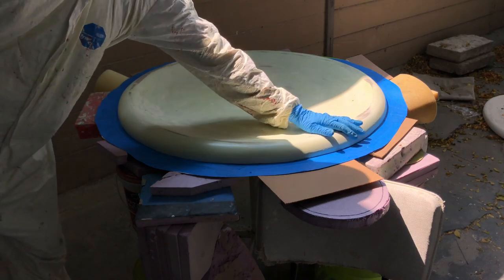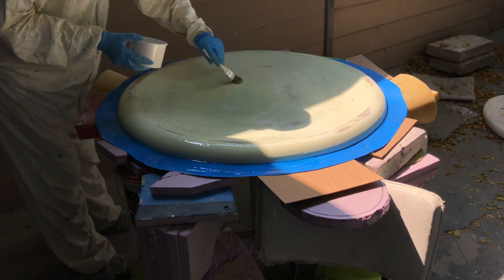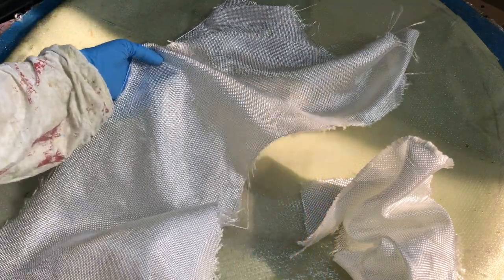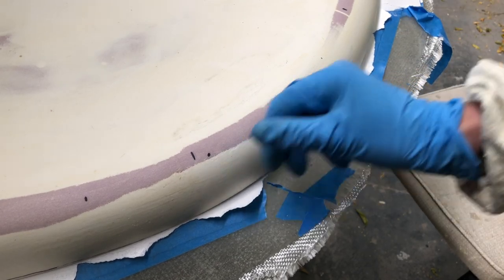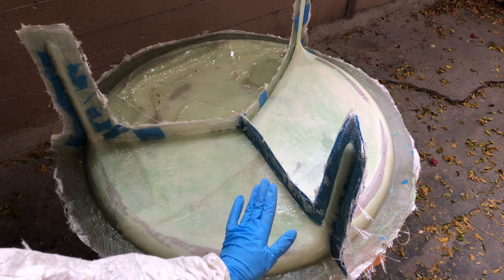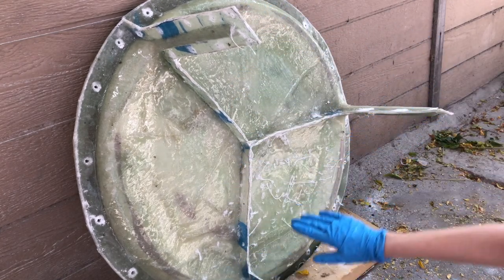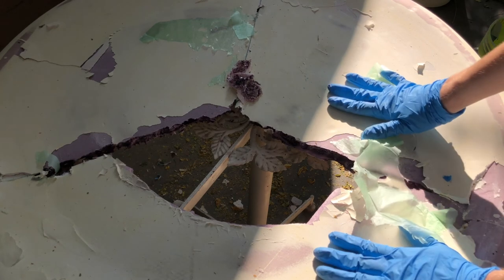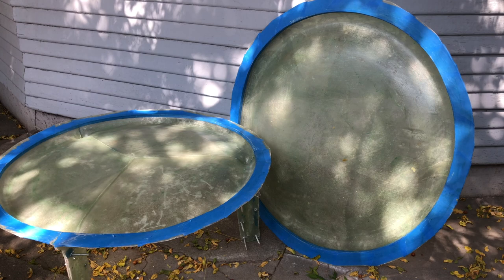mold making in fiberglass | how to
in this video i dive deeper into mold making with fiberglass + resin and my reasoning for using it as a material.

as many people have lost or modified access to facilities, mentors, and hands on education this year i wanted to make my knowledge and process more accessible.

ive been drawn to fiberglass as a main component in my work for a few years now. as a material it is structural, allowing me to create strong, large, and strange shapes while not bogging me down with weight as wood or metal may do. the properties of fiberglass also have the unique capability to become anything, my vision directing the final form as it materially articulates itself in a way that is slightly alien.

wood, clay, metal, glass, paint- they all have a rich and heavy history - carrying with them a load of connotations when used. fiberglass, in contrast becomes a more neutral material in the process. this allows me to focus more on the idea and form than how the material itself is viewed in a historical context.

by going through my process in the studio i hope to pull back the curtain on some of its magical elements and explore the seductiveness of the material itself.

as i plan to build on these lessons, please let me know if there are elements you would like an extended lesson on or what questions you have!

*also in this video im a dummy and said PVC when i meant PVA, a mold release agent that goes on as a liquid and dries in thin and green papery sheets*

i recently started selling my furniture pieces and making them to order so reach out if you are interested or curious.